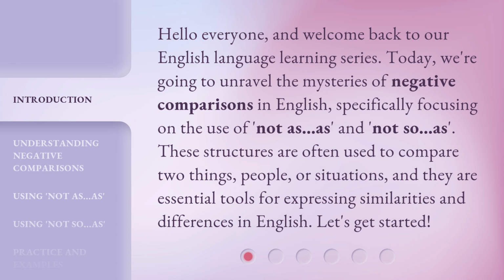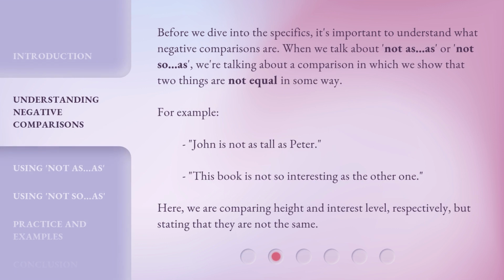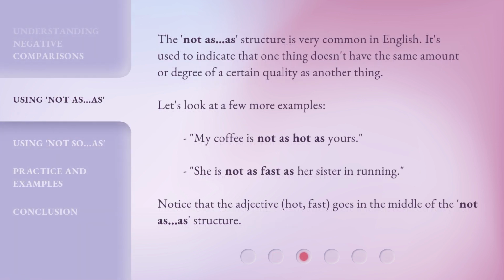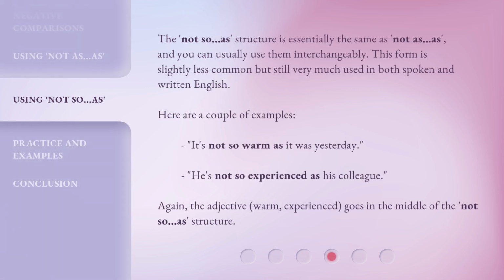Mastering Negative Comparisons in English: The 'Not as...as' and 'Not so...as' Conundrum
Mastering Negative Comparisons in English: The 'Not as...as' and 'Not so...as' Conundrum • Unravel the mysteries of negative comparisons in English with this informative video. Learn how to use the 'not as...as' and 'not so...as' structures to express similarities and differences. Enhance your English language skills today!

00:00 • Introduction - Mastering Negative Comparisons in English: The 'Not as...as' and 'Not so...as' Conundrum
00:43 • Understanding Negative Comparisons
01:17 • Using 'Not as...as'
01:48 • Using 'Not so...as'
02:23 • Practice and Examples